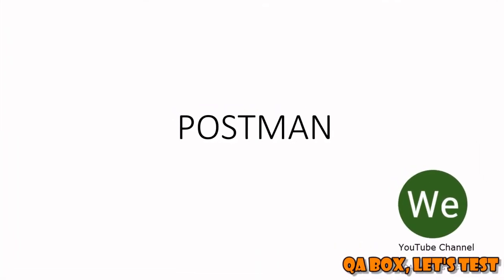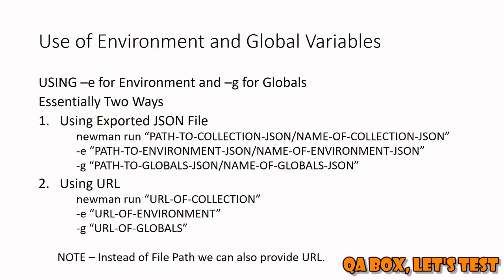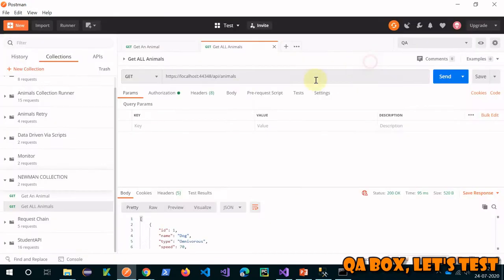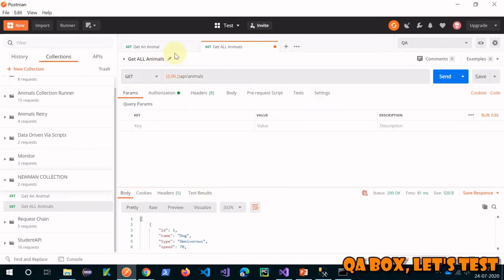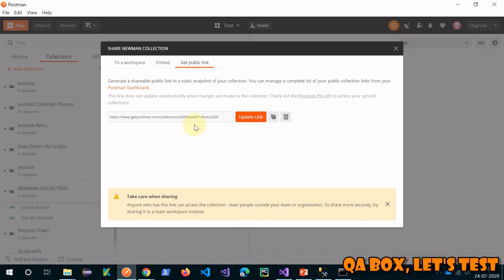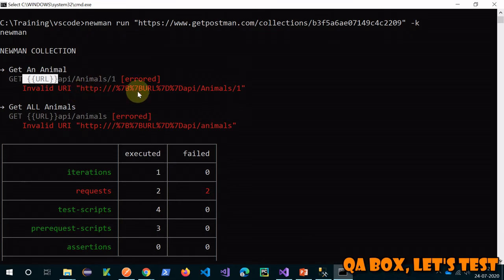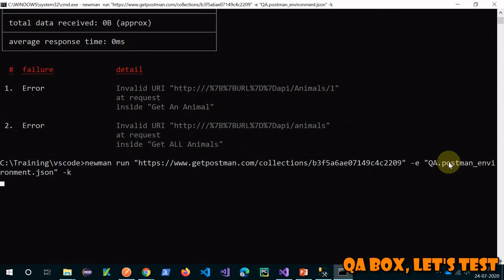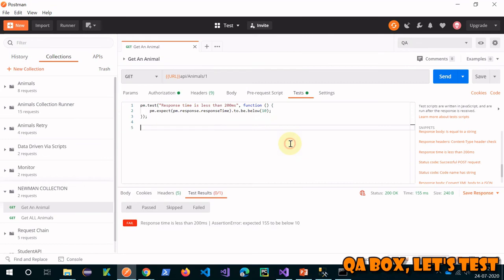Part 13 - Run Collection URL through Newman and pass environment JSON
Part Two – Collection Link, Environment and Globals
 a. Use Collection Link and run Collection from Newman CLI
 b. Export Environment and Global to JSON and run Collection from Newman CLI
 c. Issue with this approach and POSSIBLE SOLUTIONS